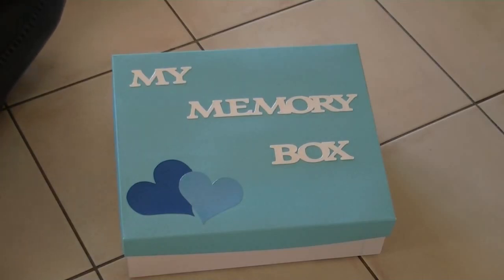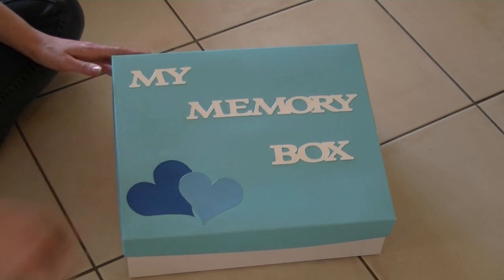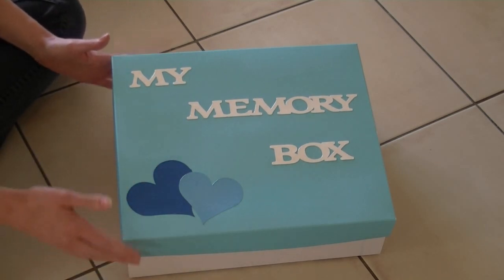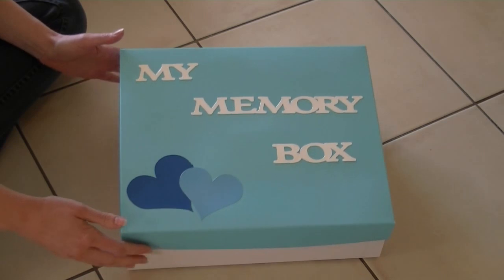blooper - My real name is CLARE :)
Postal Address
Picton Crochet and Knitting Group
Picton
NSW 2571
Australia